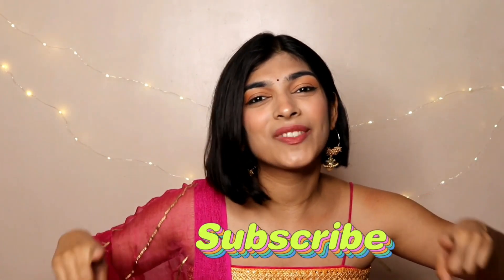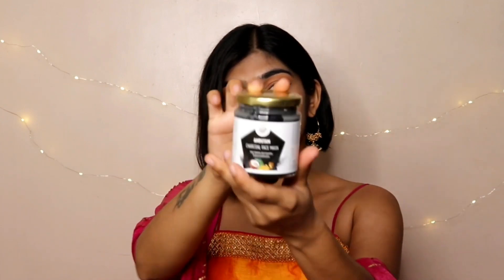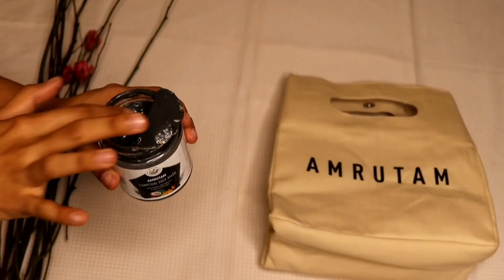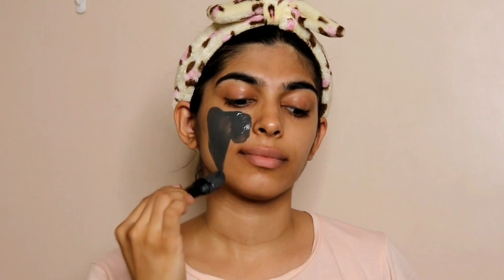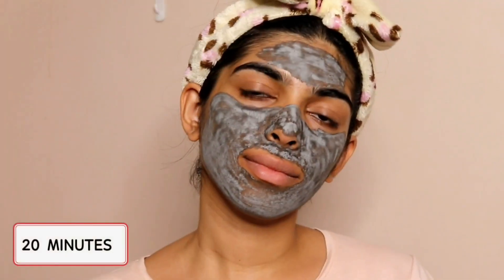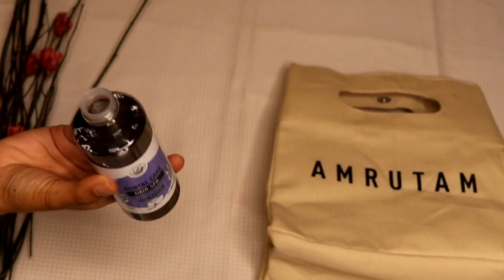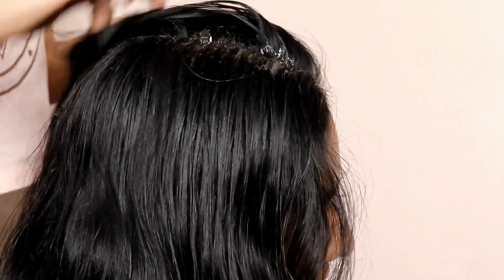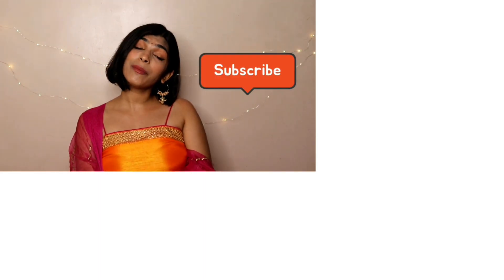AMRUTAM Charcoal Face Mask & Kuntal Hair Spa Review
Hey guys,
In today's video I'm going to share my experience about the Amrutams Charcoal face mask and the Kuntal Care hair Spa. This is the first time I've used these Amrutam products and here's my review for you guys.
Both the Charcoal face mask and the Kuntal hair Spa are easy to use and effective.
I hope my review on these Amrutam products helps you. Let me know if you wanna see more product reviews in the comments.

Amrutam YouTube Channel: @AmrutamOfficial